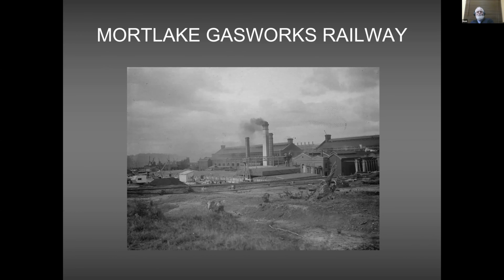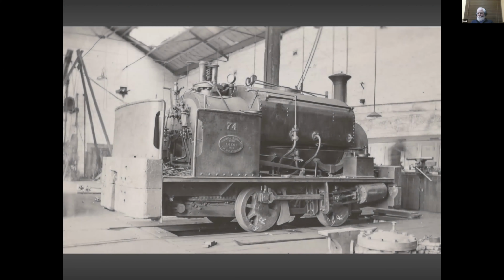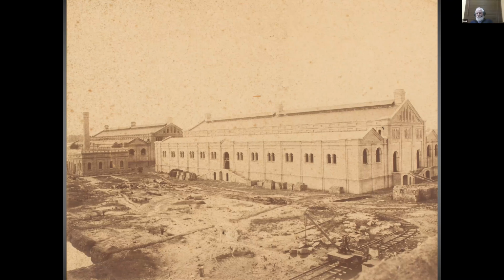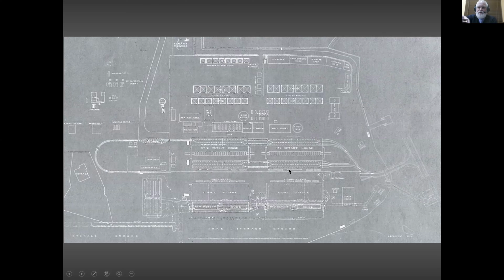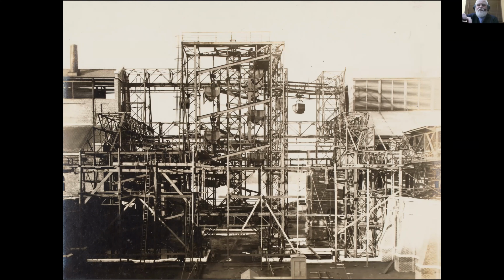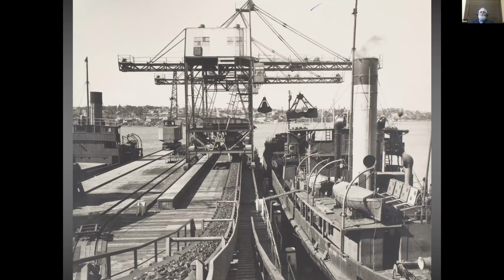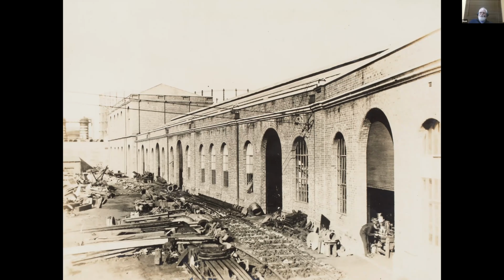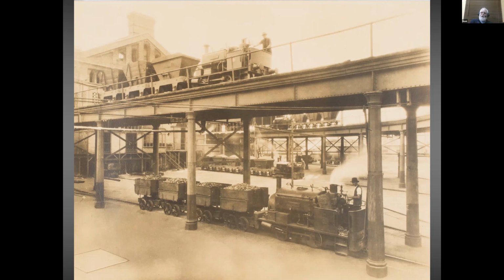Mortlake Gasworks - Mark Langdon